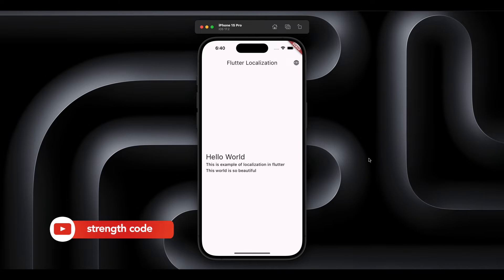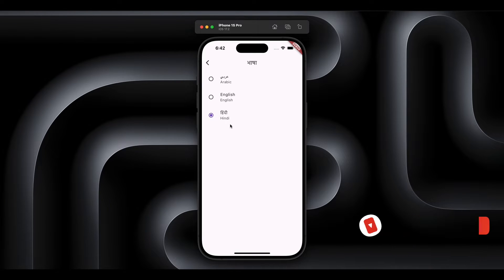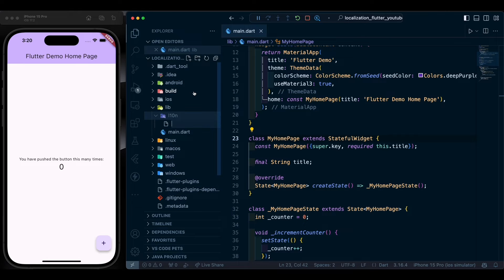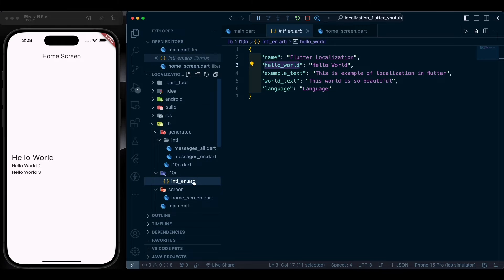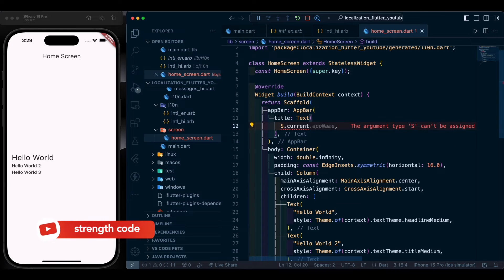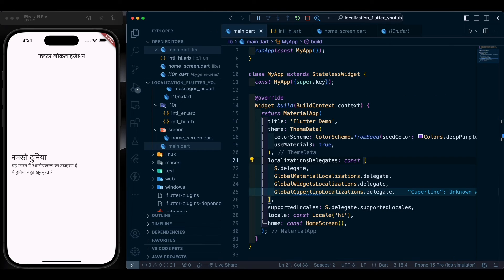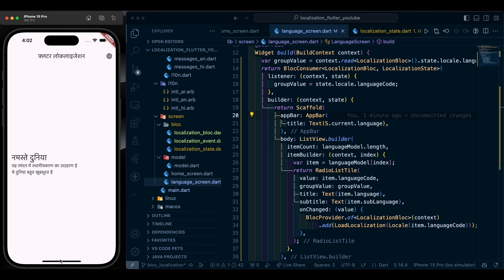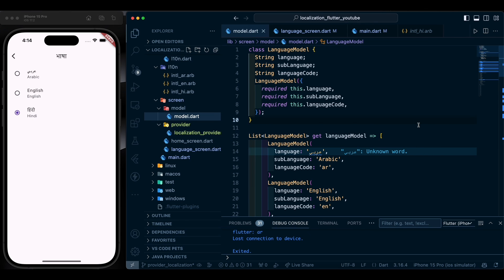🚀 Mastering Localization with Flutter Bloc | Flutter Tutorial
In this tutorial, join me as we dive into the intricacies of implementing localization in Flutter using Bloc. Learn how to seamlessly switch between different languages with real-time instance changes. Discover the key techniques to ensure your app retains the selected language state, providing a personalized experience for your users.

🌐 Topics Covered:

    Setting up localization in Flutter
    Implementing Bloc for Efficient State Management
    Real-time language switching with instance changes
    Persistent storage to save and retrieve language preferences
    Creating a user-friendly experience with saved language states

    Flutter developers eager to enhance their app's localization capabilities
    Those interested in Bloc pattern and state management in Flutter
    Developers aiming for a seamless multilingual user experience

📝 Timestamps:
00:00 - Introduction
01:16 - Setting up localization
10:18 - Implementing Flutter Bloc